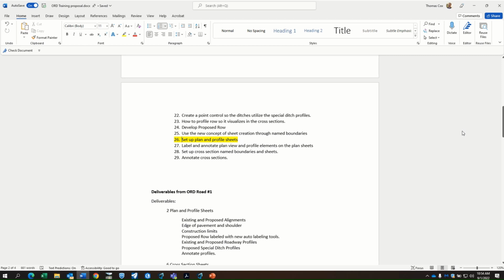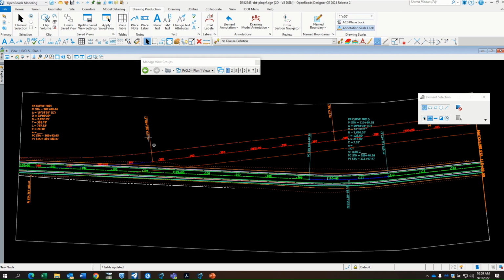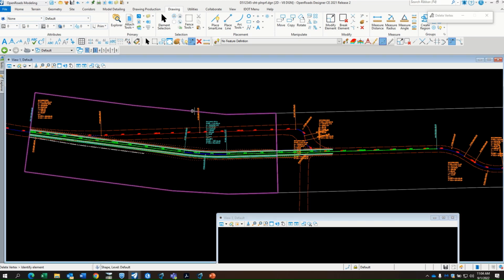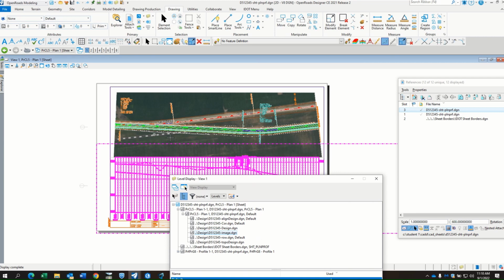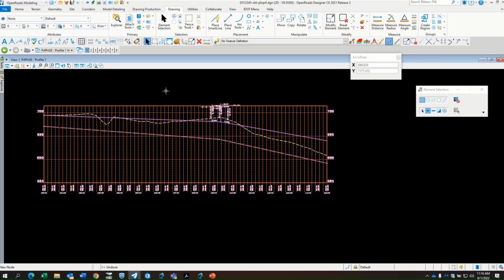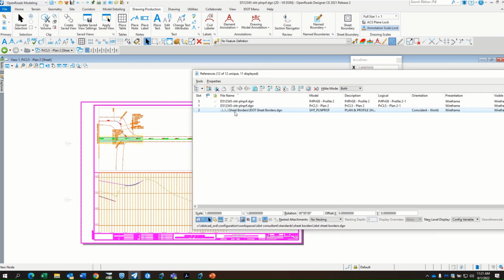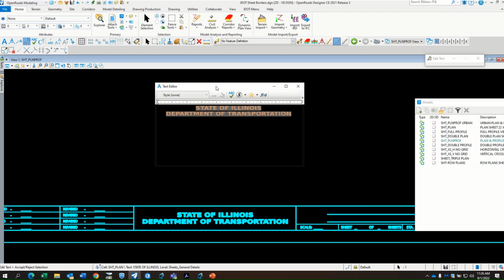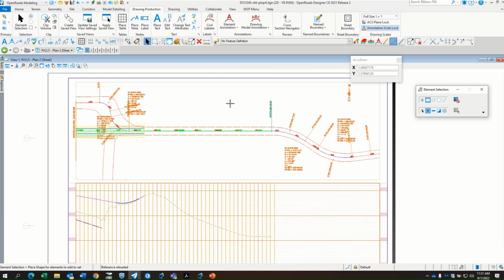ORD 1 chapter 26